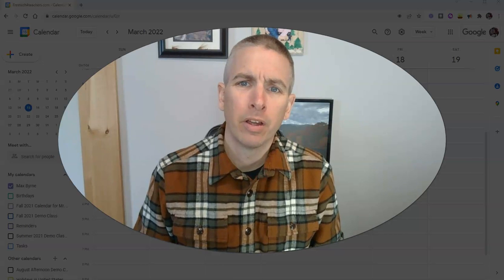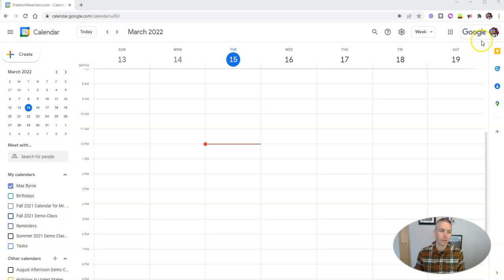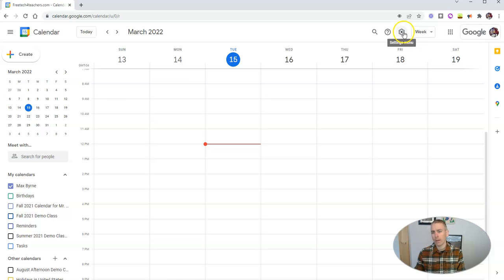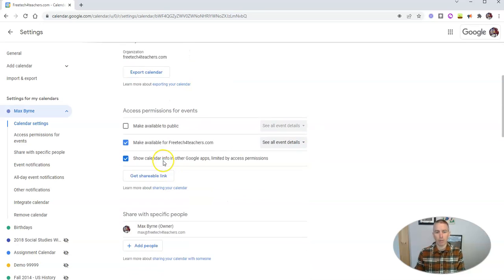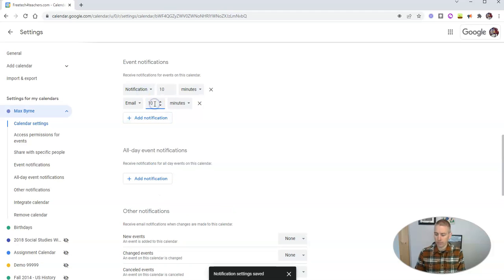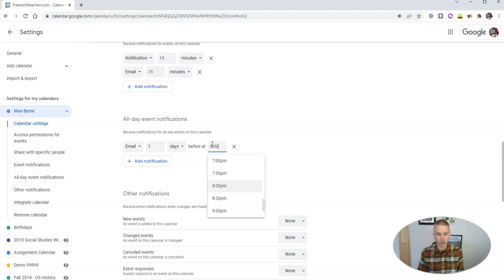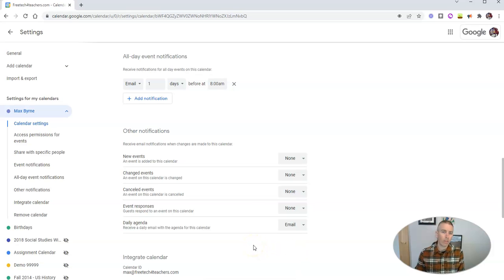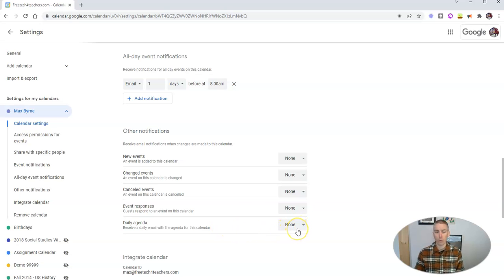How to Change Google Calendar Notifications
Are you getting too many Google Calendar notifications? If so, here's how to turn them off. Are you always forgetting about an upcoming meeting? If so, here's how to turn on reminders of upcoming Google Calendar events.
🏫 Take a course with me: 🏫